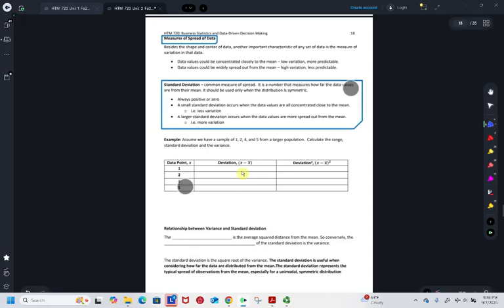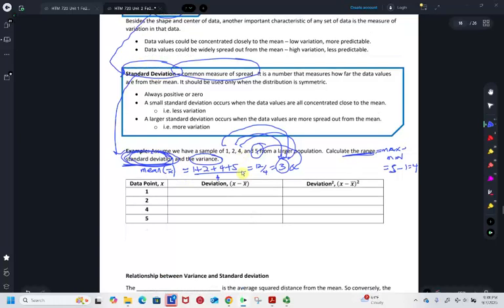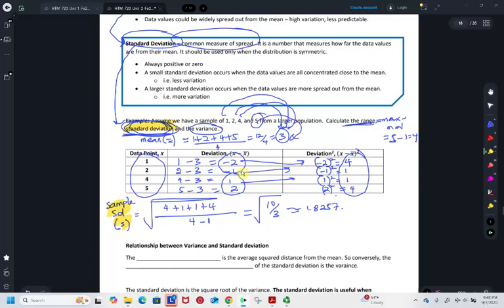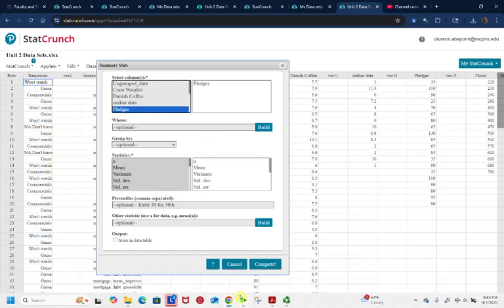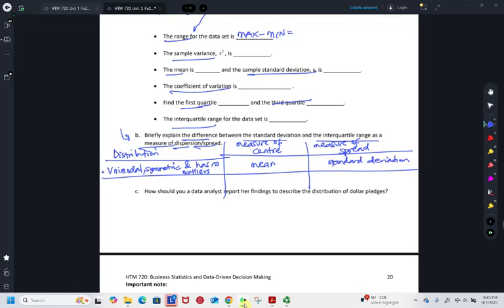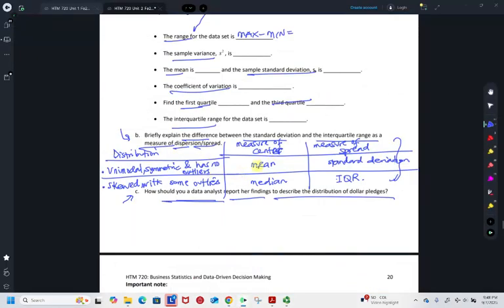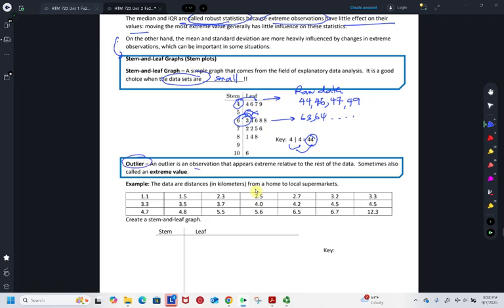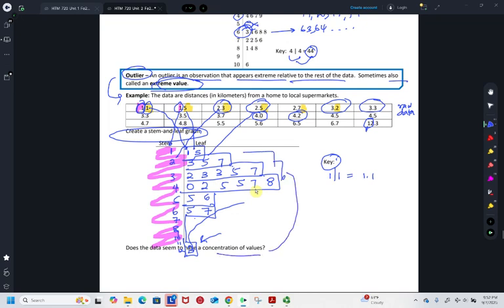Lecture Video: Unit 2.7